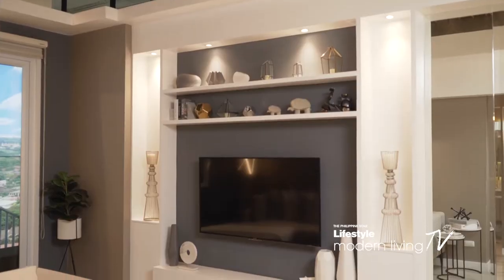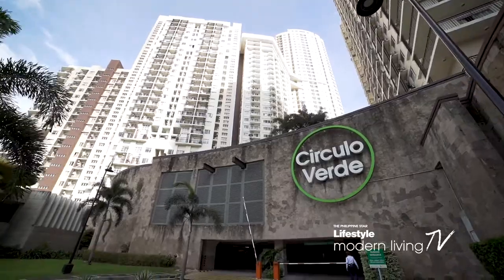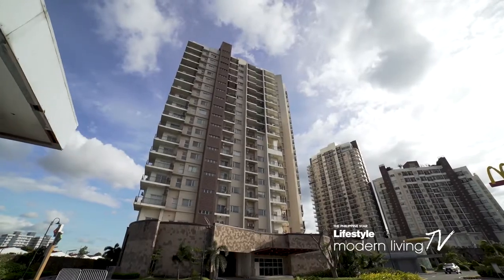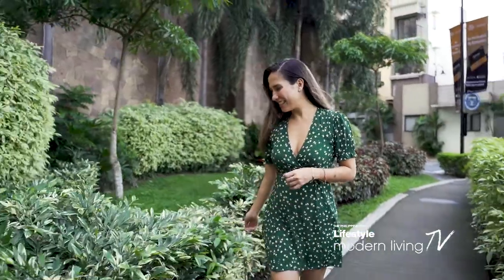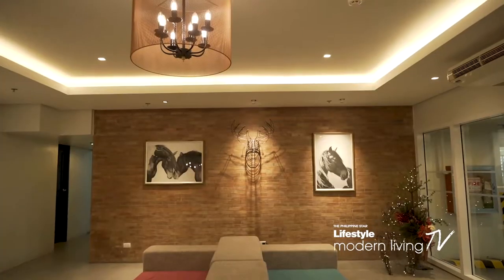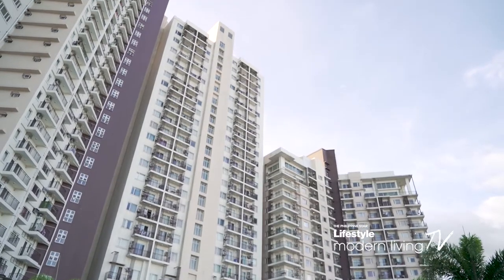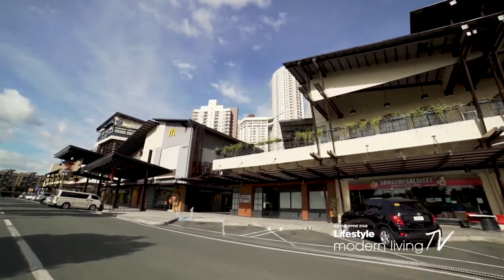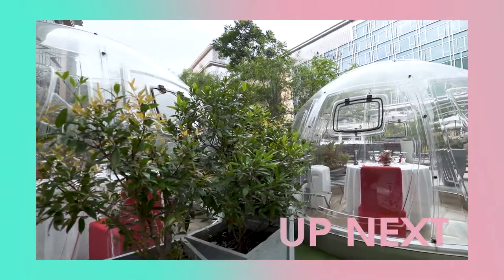Circulo Verde in Modern Living TV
Circulo Verde, Ortigas Land’s 10-hectare mixed-use development that allows you to enjoy nature and modern convenience, is featured in Modern Living TV’s Season 11. Watch and know more about this amazing community here: